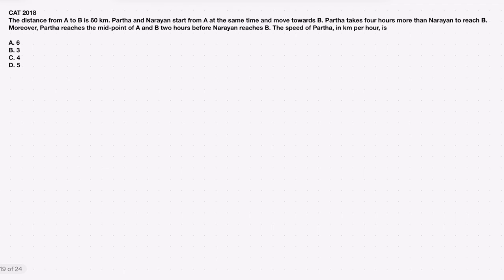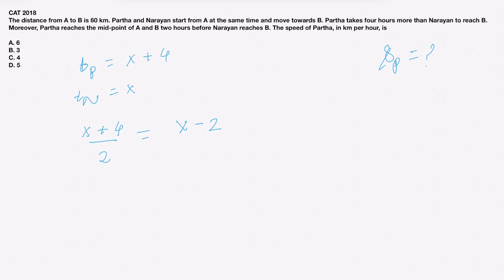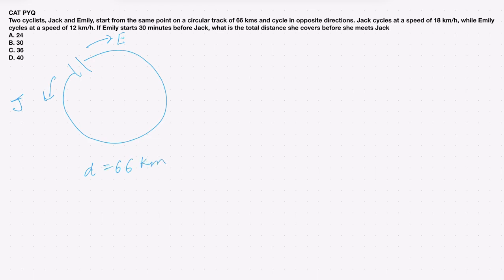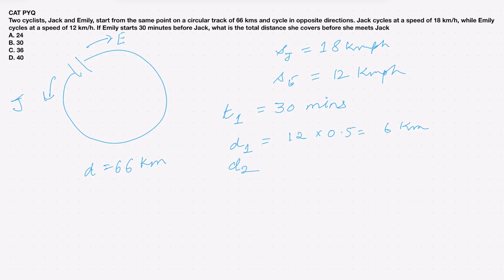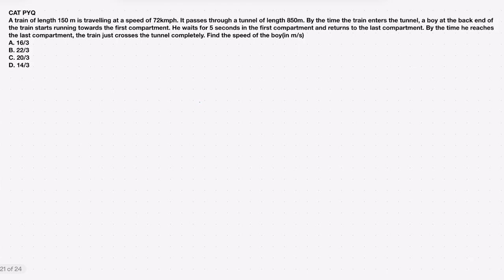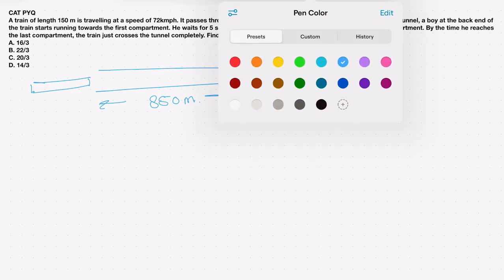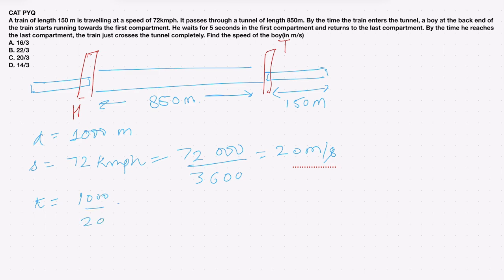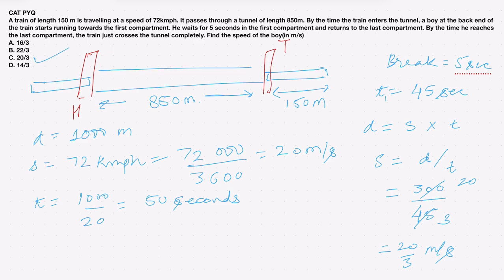CAT Quant: Time Speed Distance Previous Year Questions ⌛️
In this video, we solve 3 important Time, Speed and Distance (TSD) questions from CAT previous year papers.

These questions cover commonly tested concepts and will help you understand the right approach to solve CAT-level Quant problems efficiently.

📌 In this video:
• 3 CAT PYQs from Time, Speed and Distance
• Step-by-step solutions
• Key concepts and shortcuts

👉 Try solving the questions yourself before watching the solutions for maximum benefit.

If you have any doubts, drop them in the comments.